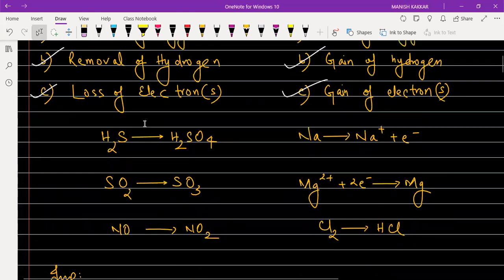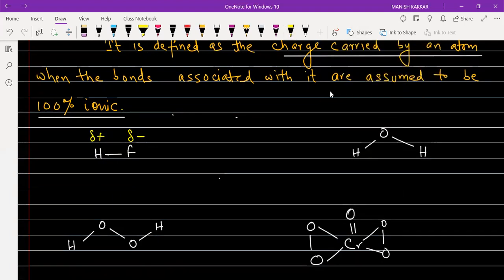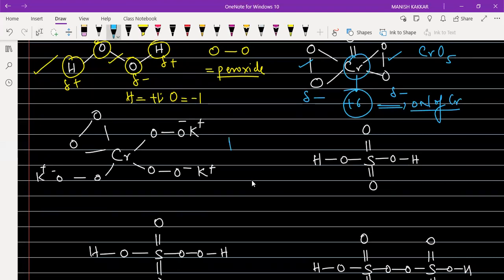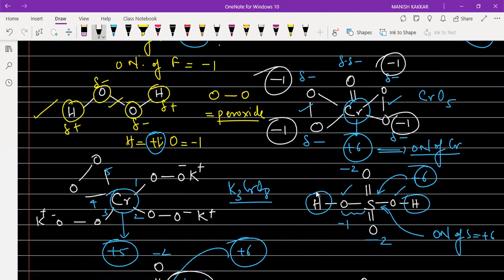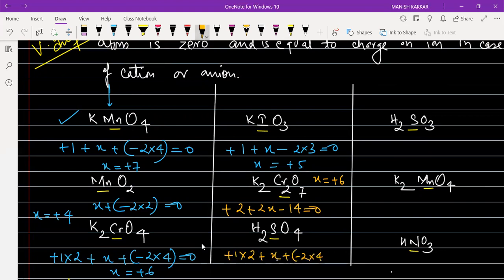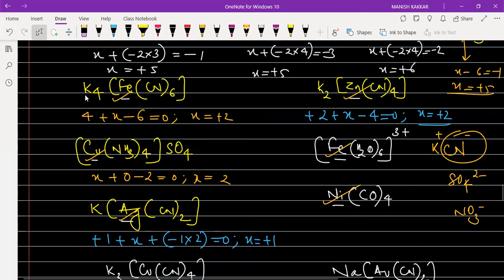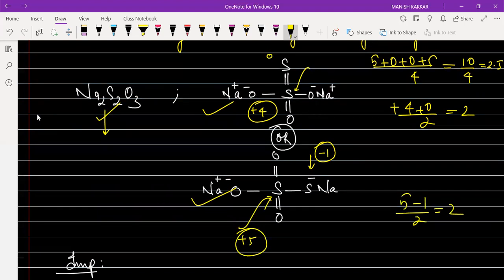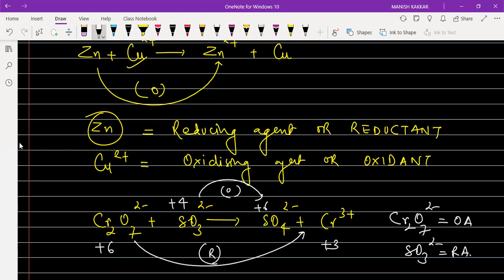REDOX REACTIONS II OXIDATION NUMBER II CALCULATION AND MEANING OF OXIDATION NUMBER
The video discusses the meaning and calculation  of Oxidation number .Its RULES and relevant information.